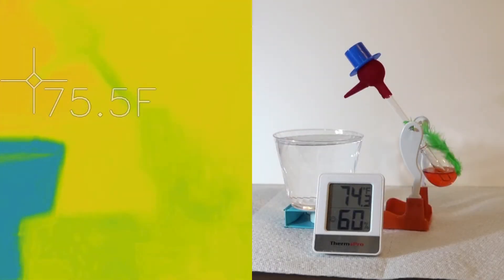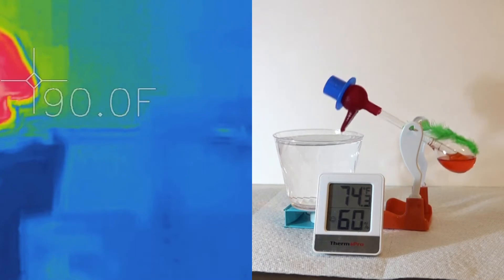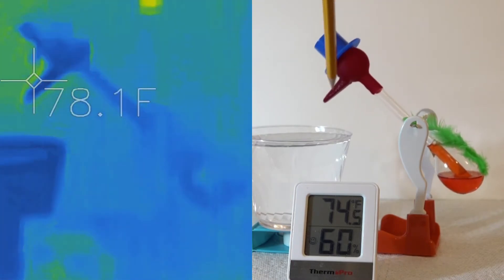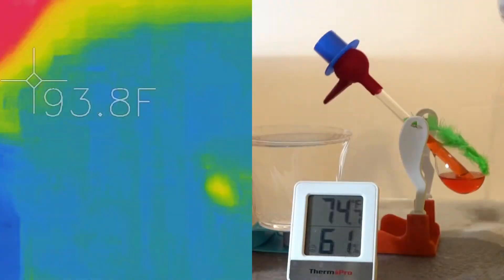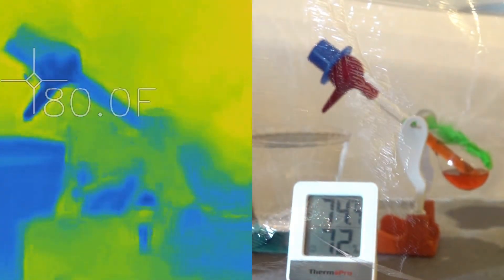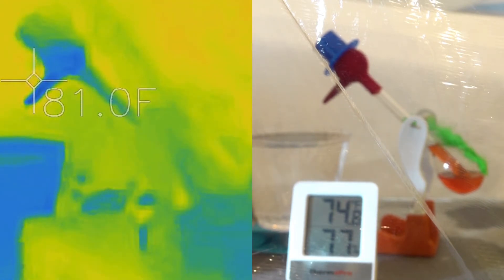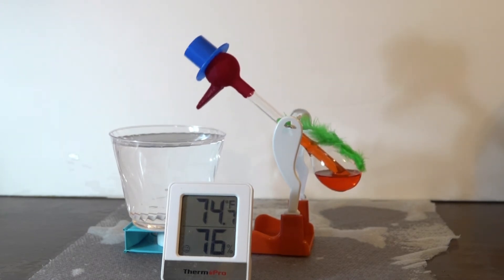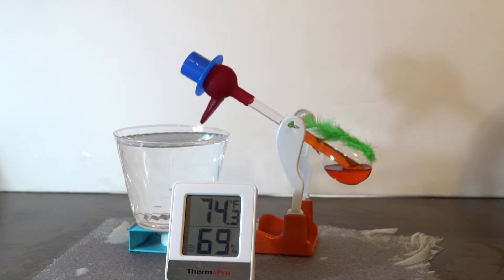How to Get a Drinking Bird to Stop Drinking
This video shows in a thermal infrared/visible light side by side video how you can stop a drinking bird heat engine "scientific toy" from drinking by raising the ambient humidity. We get it to restart drinking by lowering the humidity. You will notice at the beginning of the video that the outline of the bird is barely visible because its head is dry. The head must be cool enough to condense the methylene chloride vapor in the head which allows the vapor pressure in the bottom which is still at room temperature to push the methylene chloride up the tube until it tilts, gets another drink and then the seal in the bottom is broken allowing the methylene chloride liquid to run back down to the bottom and the process starts all over again. This will continue as long as the head is wet and the humidity is low enough for effective evaporative cooling on the head to occur. This drinking bird was purchased from PowerTRC via Amazon.